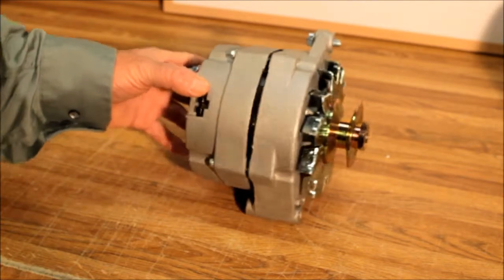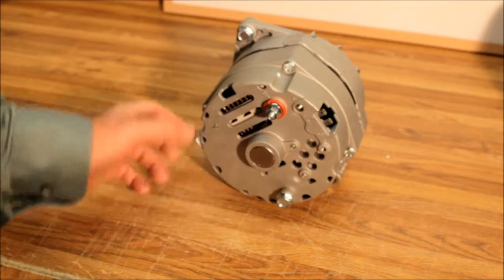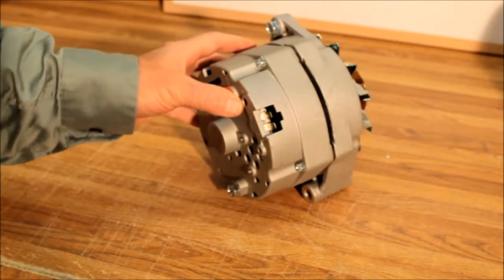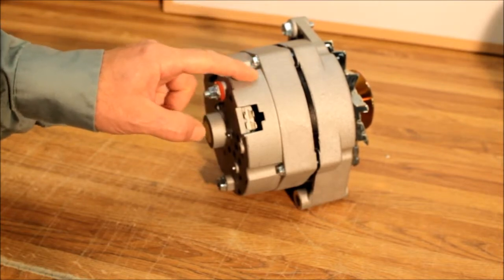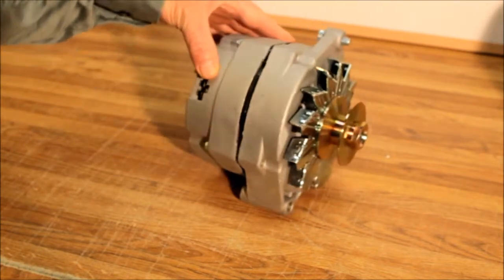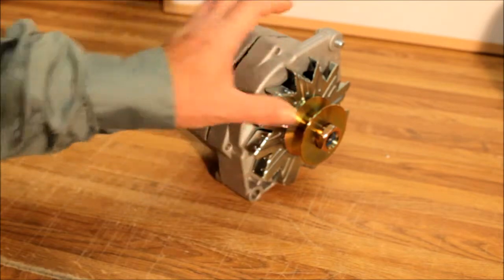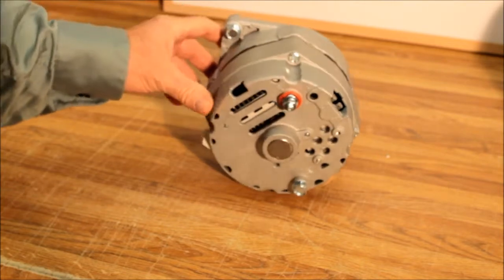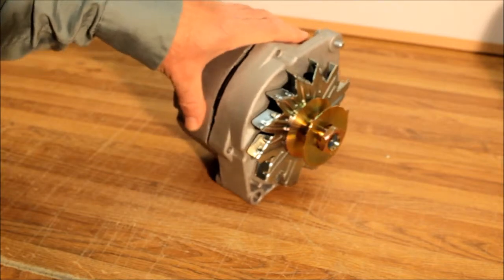8 volt Alternator - postiive ground with A203 pulley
8 volt positive ground with A203 pulley